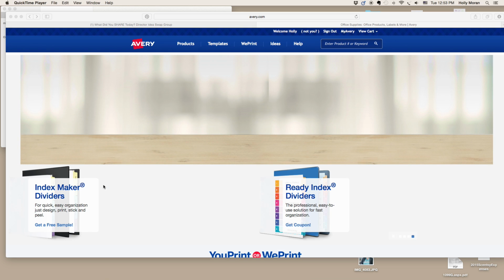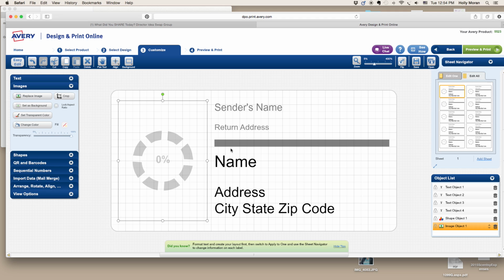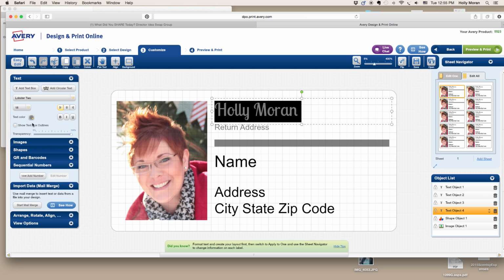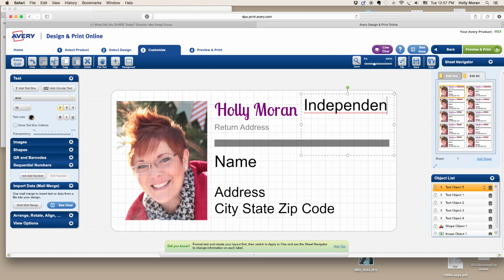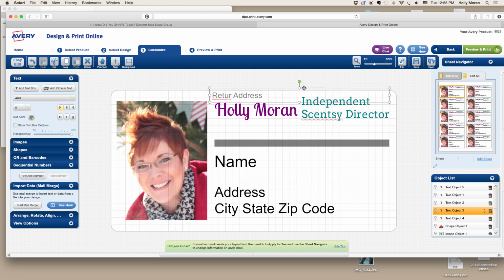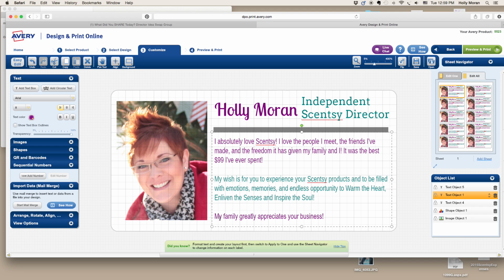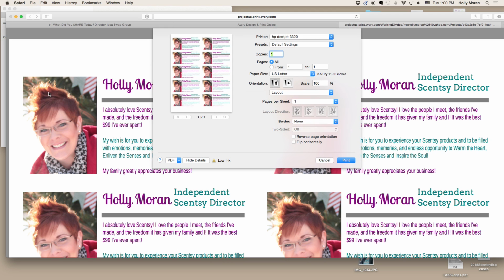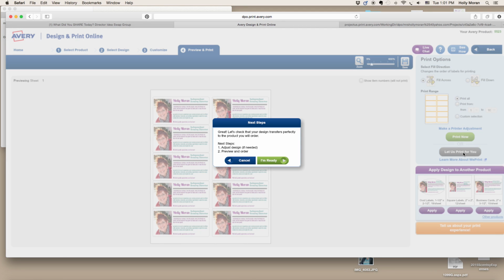Scentsy Consultants - 2x4 Catalog Story Labels How-to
This is how I made my "Story Labels" for the front of my catalogs using Avery .com

Holly Moran
Independent Scentsy Director